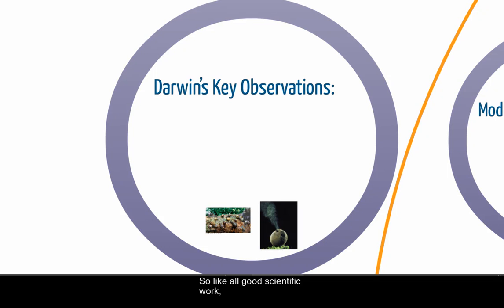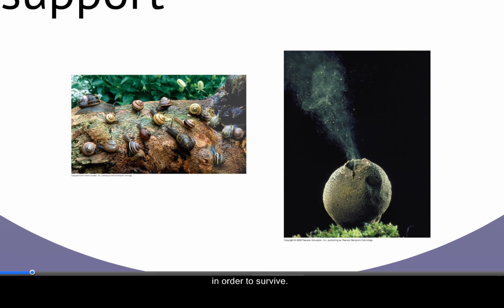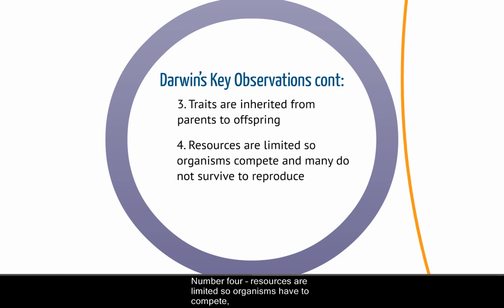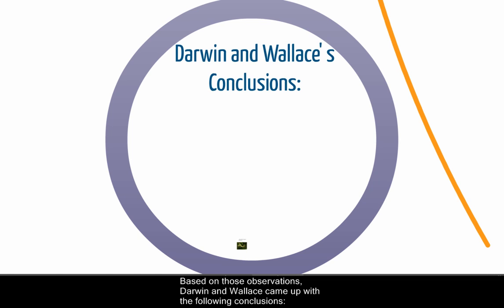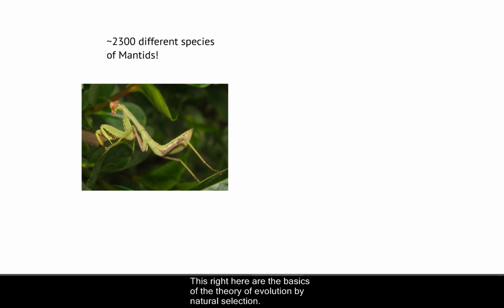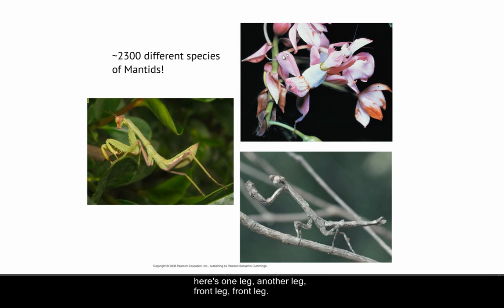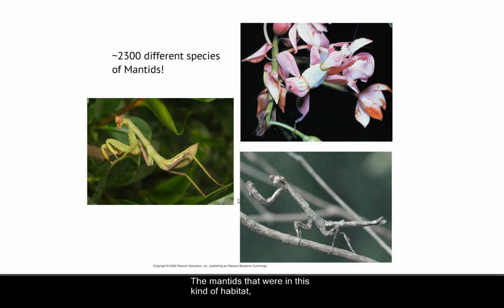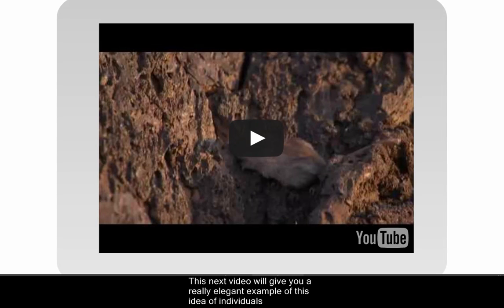Evolution Lecture Part 2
Evolution Lecture Part 2 Ramones